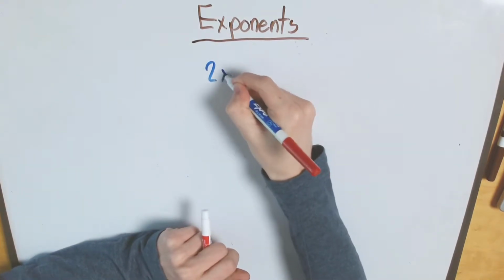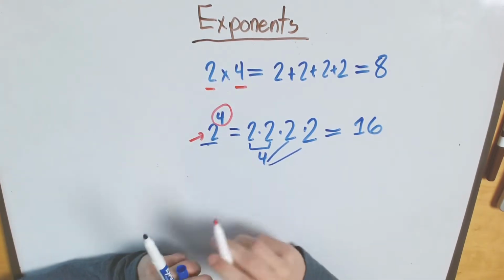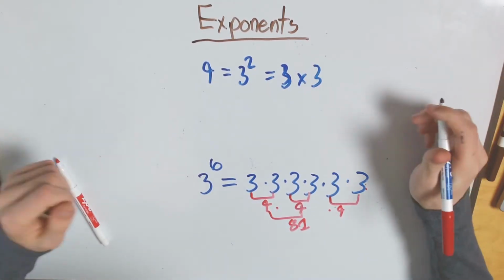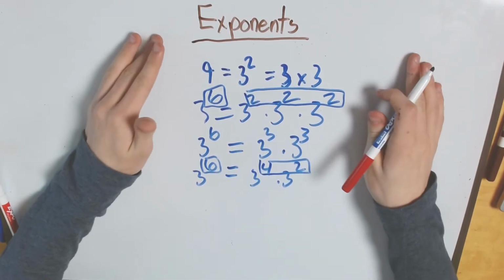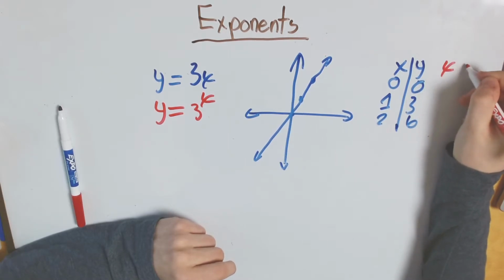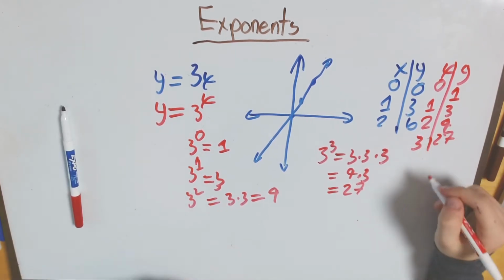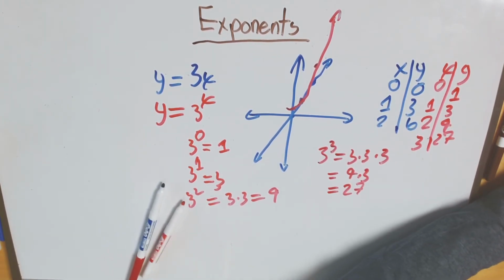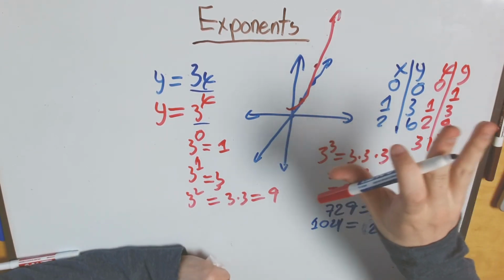Algebra 1: The Magic of Exponents (Part 1-The Basics)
In today's video, we'll go over the basics of exponents-what they are, how to solve them, and how to work with them. We'll also go over the basics of graphing them, and how to work with them in equations. Hope you enjoy!